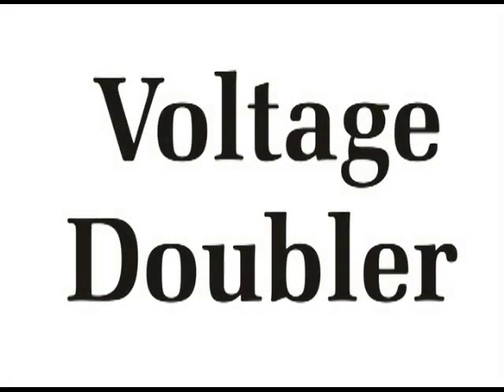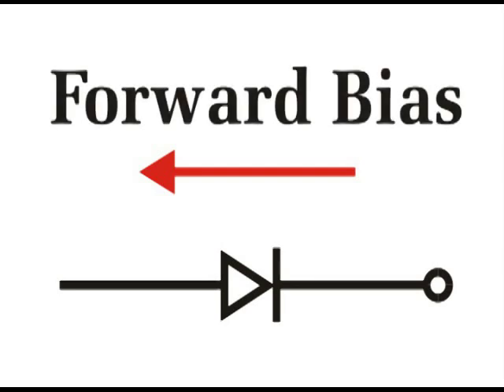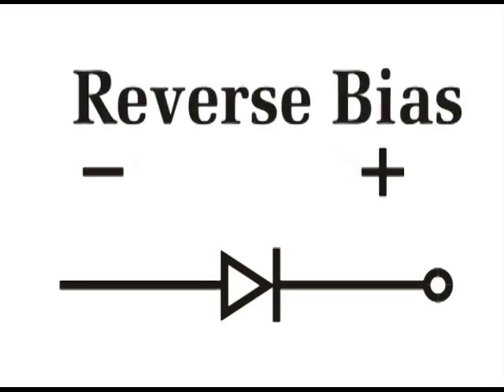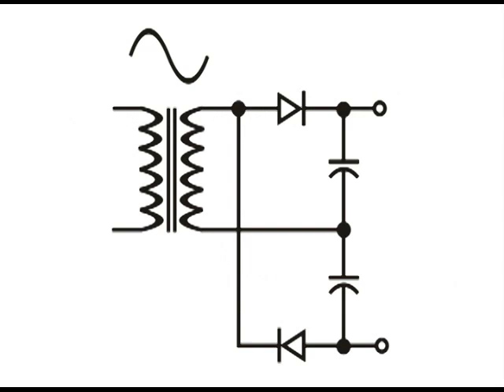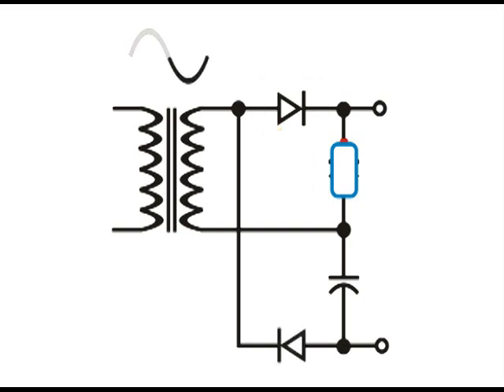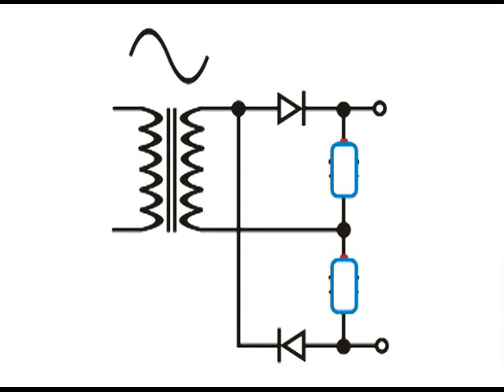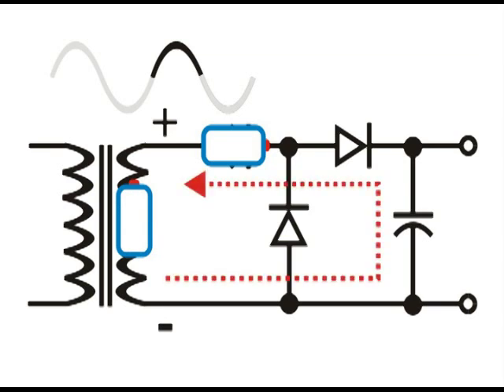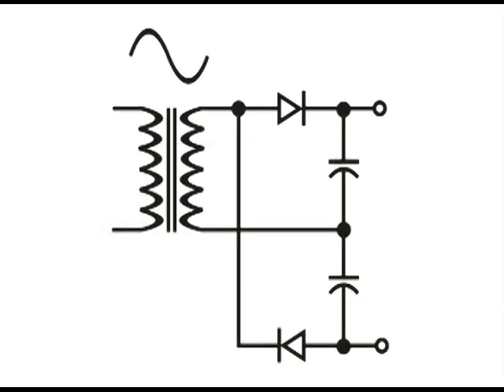Voltage Doubler Circuits